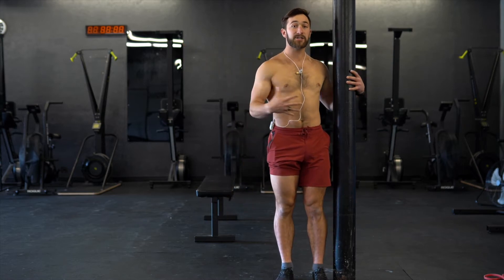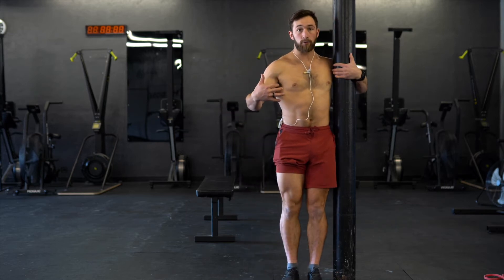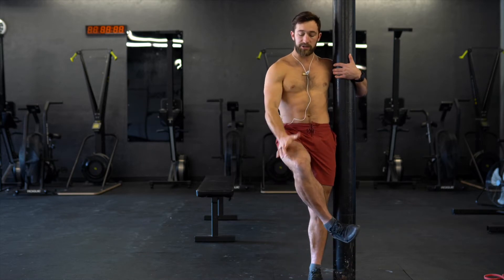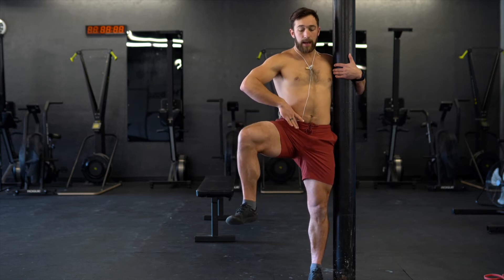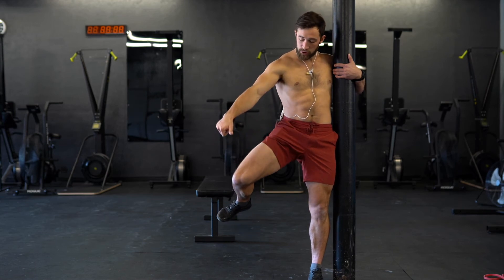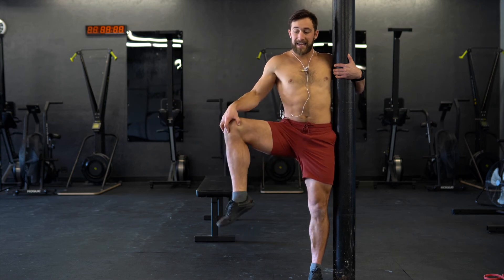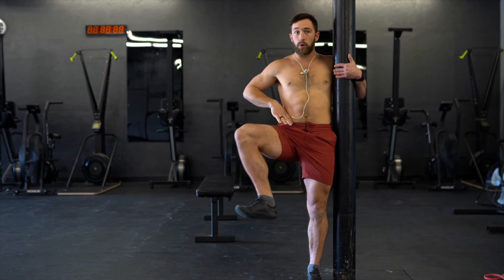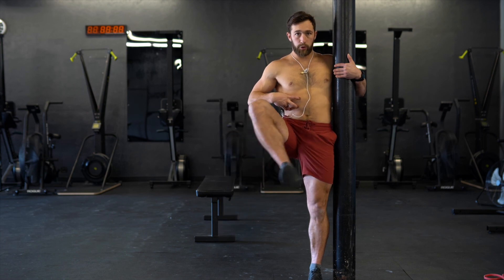Standing Hip CAR